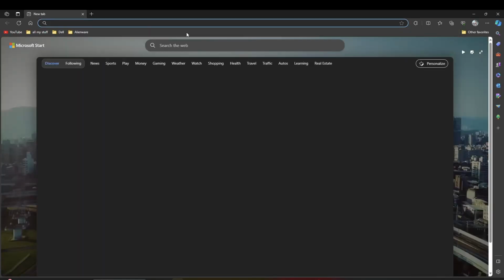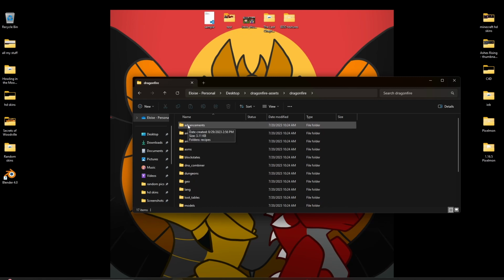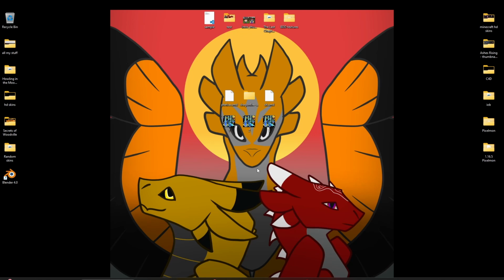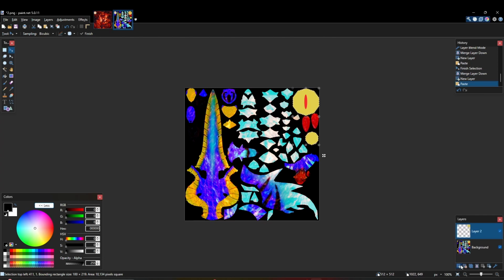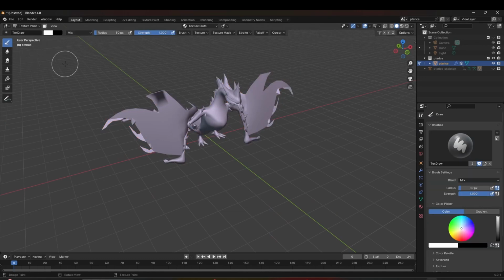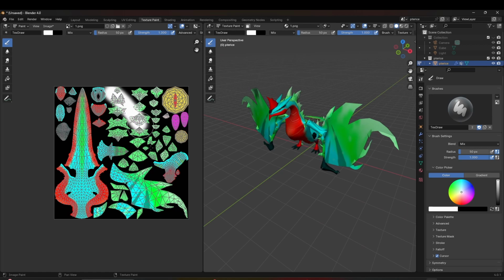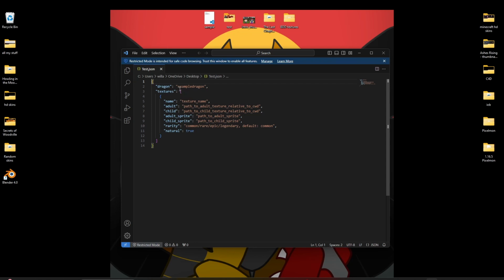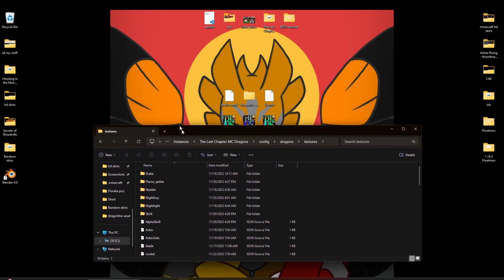How to make dragonfire textures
here you will learn how to make dragonfire textures!